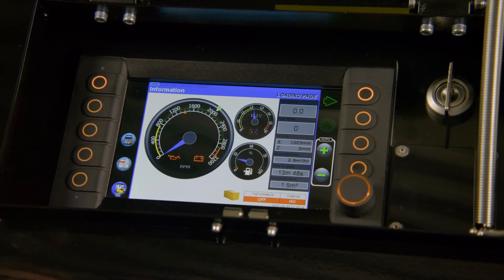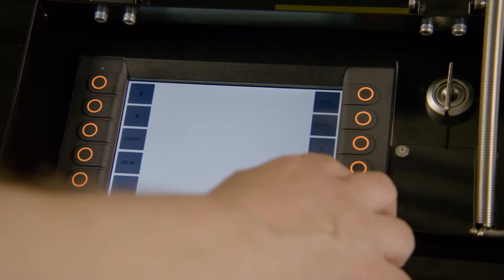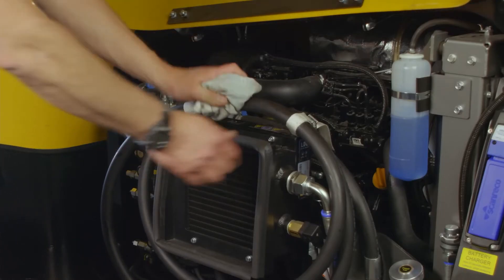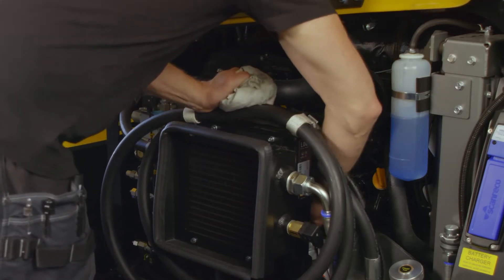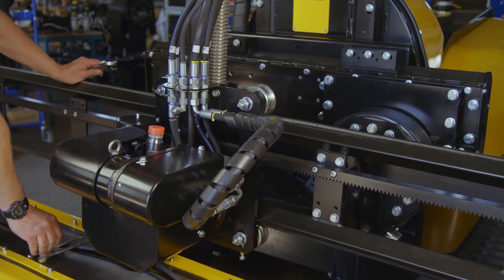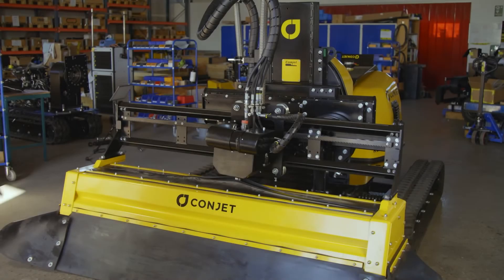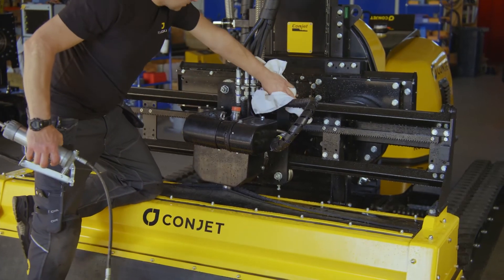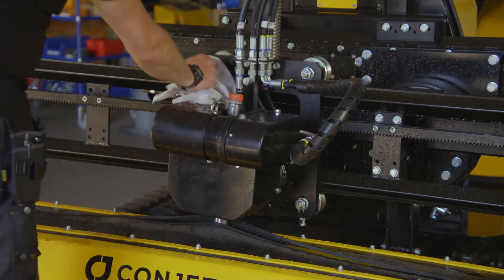Daily maintenance - Team Conjet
Team Conjet demonstrates how to do the daily maintenance of your Automtated Concrete Removal (ACR™) Robot

What is hydro demolition?
Hydrodemolition is a concrete removal technology that employs high-pressure water to remove damaged concrete, as well as asphalt and grout. This method creates a great bonding surface for repair and new coating applications.

Conjet’s concrete hydro demolition robots use a high-pressure water jet, which travels over the concrete surface at a constant speed, taking advantage of the concrete’s permeability to create an overpressure that breaks it apart. The automation of the hydro demolition robots allows operators to easily execute both selective and non-selective removals.

How does hydro demolition work?
Our ACR™ robots remove concrete by moving a high-pressure water jet over the surface in a predetermined pattern at a predetermined speed until the desired depth is reached. This is repeated over the entire surface in order to guarantee the same quality depth over the entire structure.

The remaining surface is free from delaminated or otherwise damaged concrete leaving a perfect surface for the new concrete to bond to. In the process of hydrodemolition, no micro cracks are introduced to the structure. Neither does hydrodemolition cut the rebars. If there is corrosion on the rebars, it is removed in the hydrodemolition process.